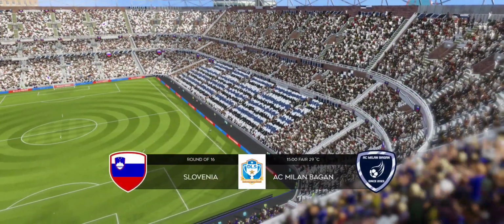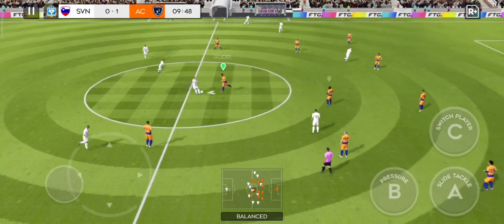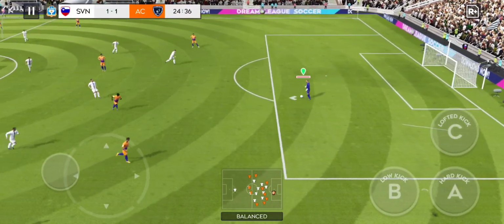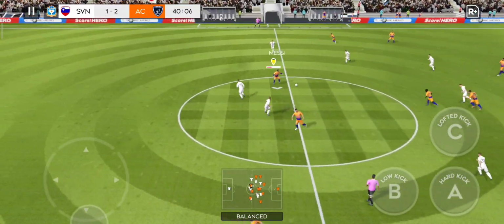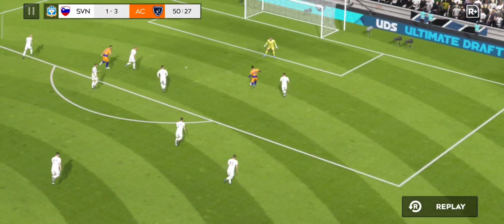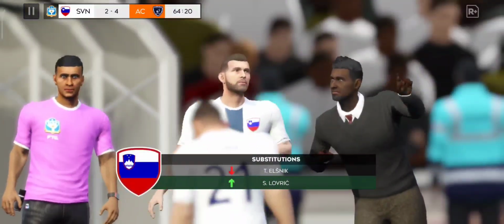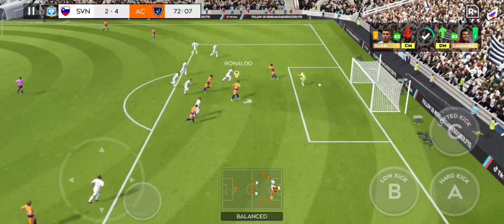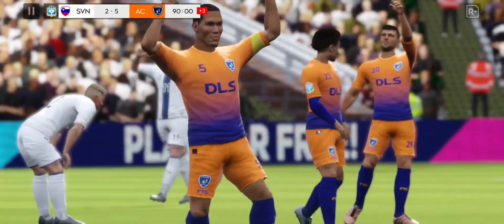International Football Match 4 | AC MILAN BAGAN VS SLOVENIA | DLS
RONALDO MESSI MARQUINHOS VINICIUS BRUNO FERNANDES THIAGO SILVA VIRGIL VAN DIJK
ROMELU LUKAKU VICTOR OSIMHEN JAN OBLAK
AC MILAN BAGAN